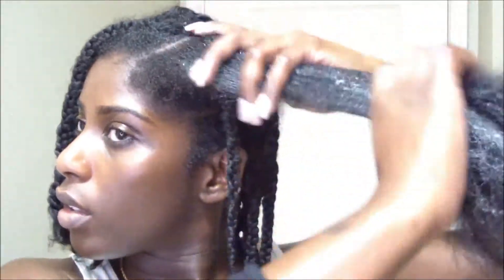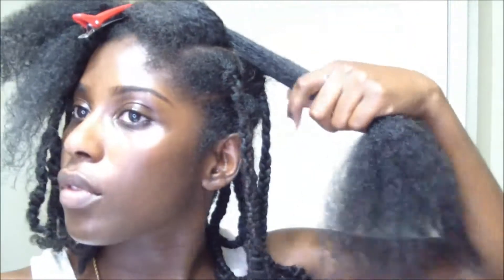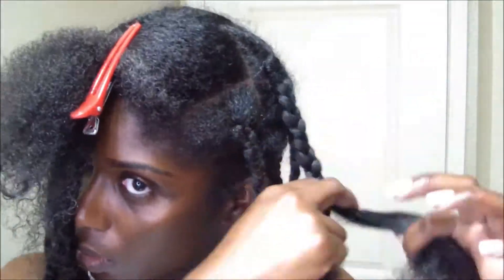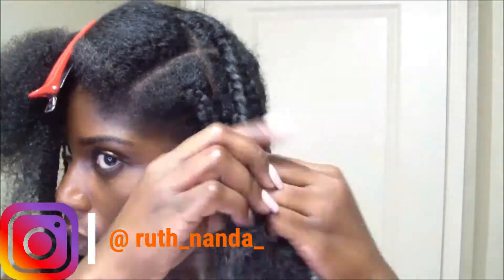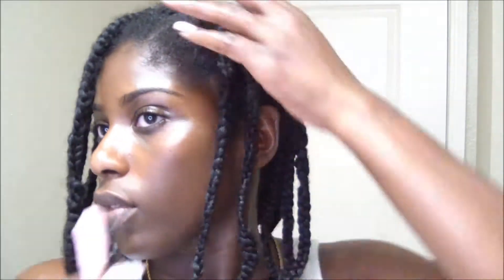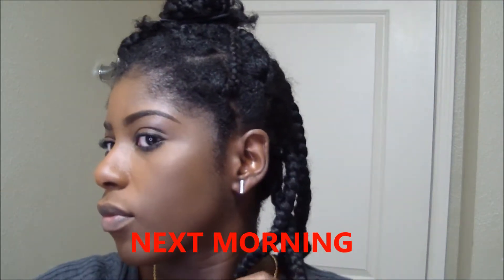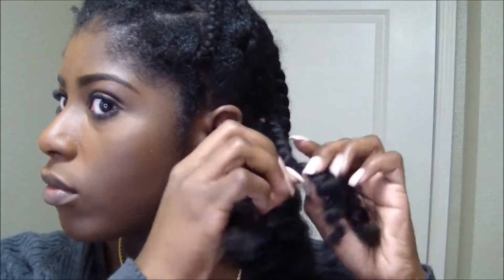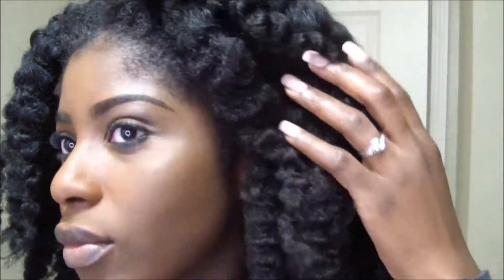1 PRODUCT BRAID OUT | SMOOTH N SHINE STYLING MILK | RUTH NANDA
i'm using one of my favorite products smooth n shine styling milk i recently reviewed to see how it would work by itself and i love the results. let me know what you think in the comments below

WANT FREE MONEY:
Hey! Thought you would enjoy Ibotta (if you don’t already). It’s an easy to use, cash back rewards app.  I use it every time I shop, and thought you would like it too!

Camera: Samsung HMX-Q10
Editing Software: Wondershare Filmora
*** greenscreens by iSabrina & Ziid0Editing***